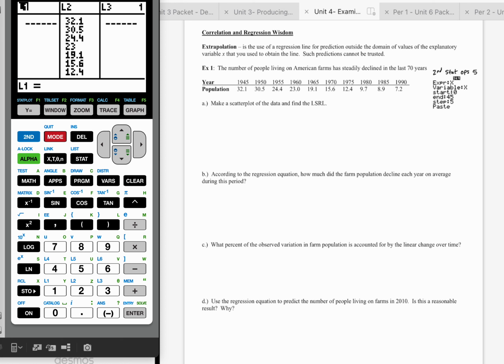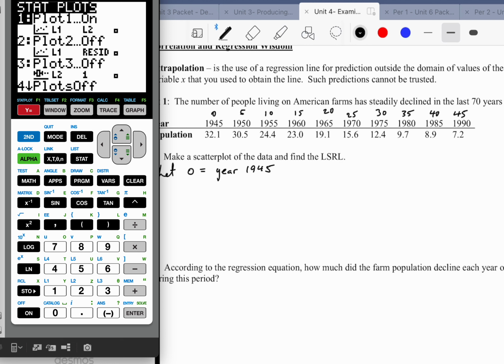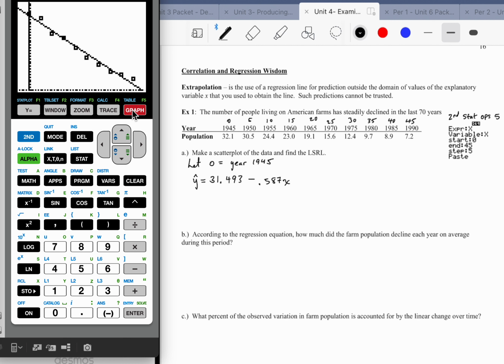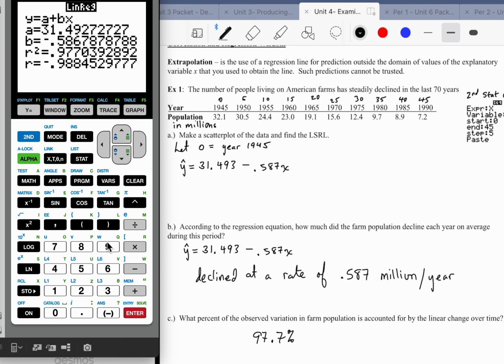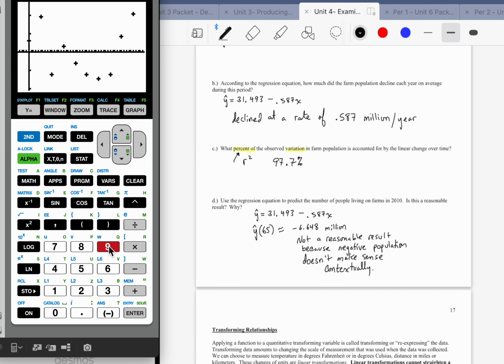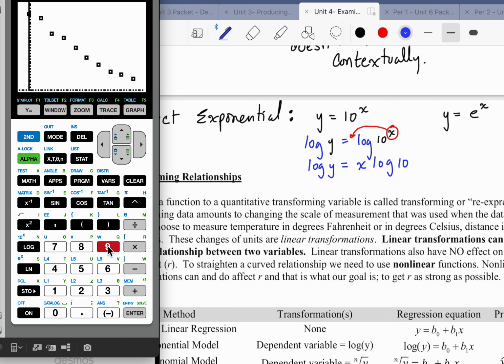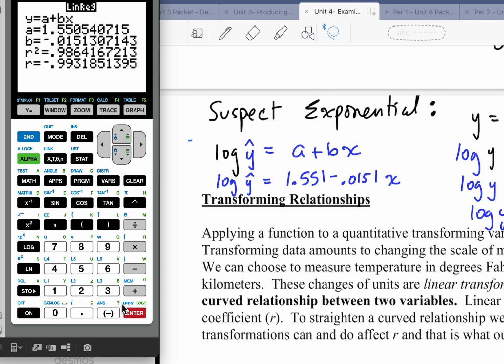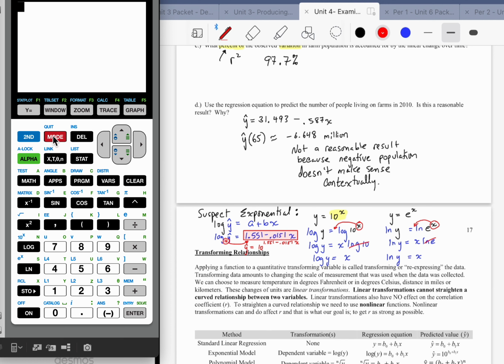AP Statistics Unit 4 p16,17